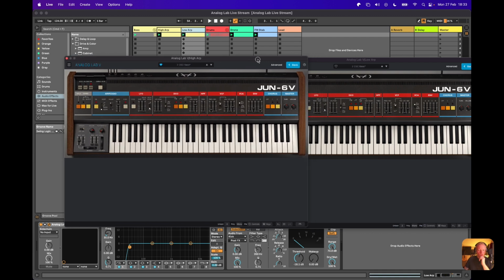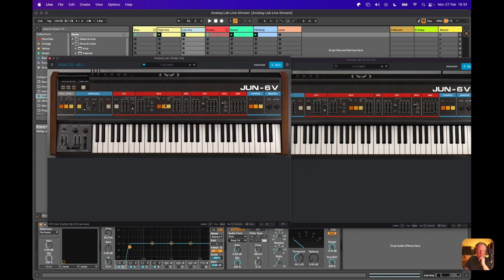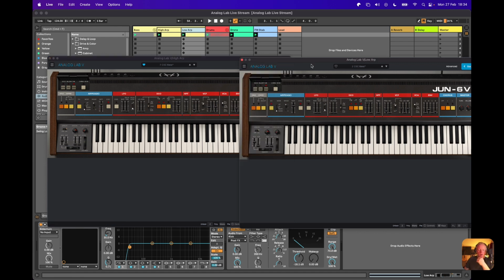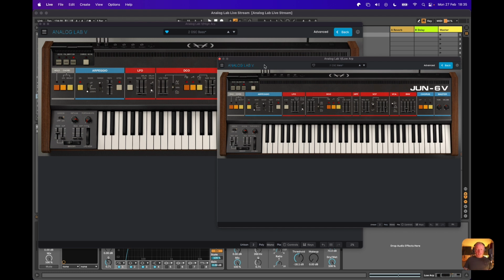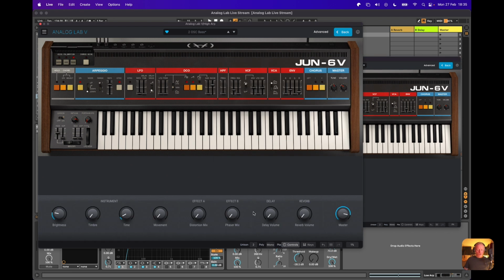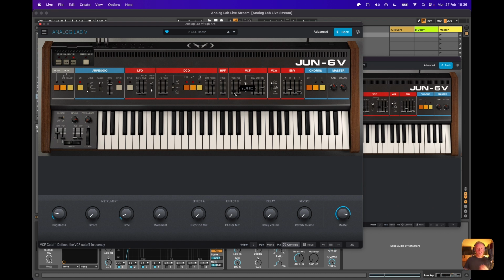Are you layering your synths? Try this for more control...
Try this - Using two of the same sounds to layer a synth, cutting highs from one and subs from the other.

“I can add in reverb and I don’t want that to happen on the lower arp because I don’t want to muddy the sound by sending reverb with low end together..”